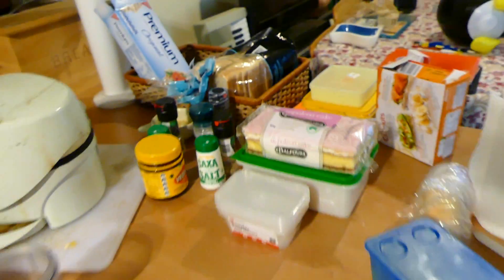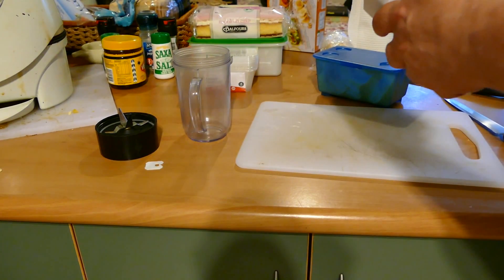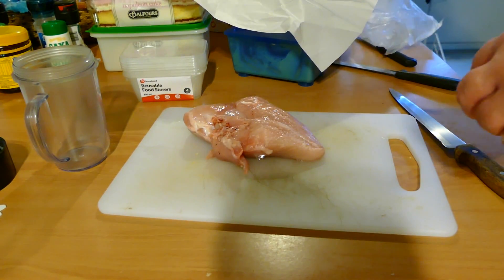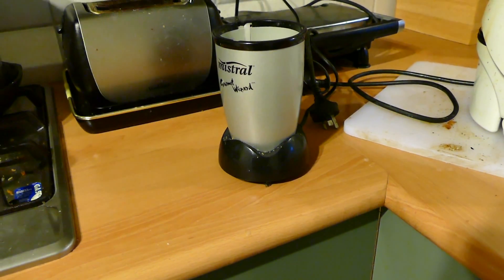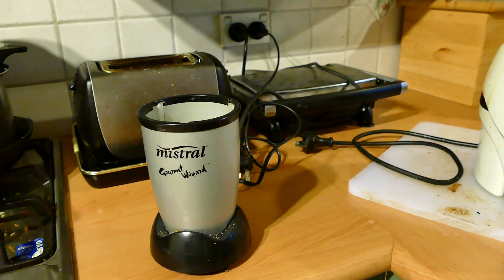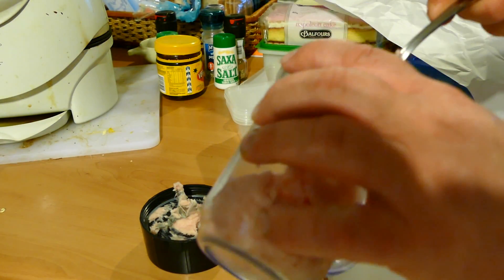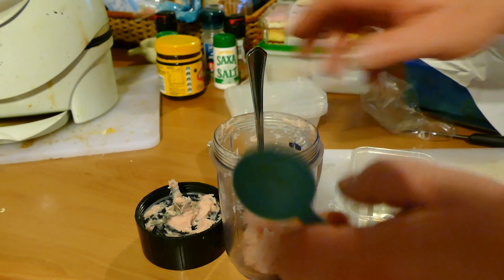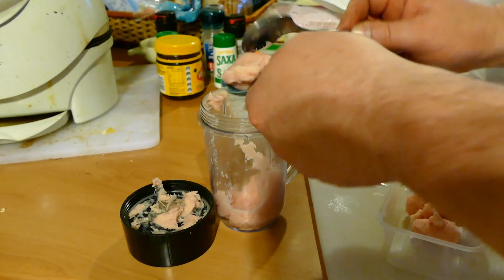[Cu]++ In-[2017] ... 'Prelude'-WORK For [2017]'s ... 'Pit'-of-PAULINE Part-[F] [88*]